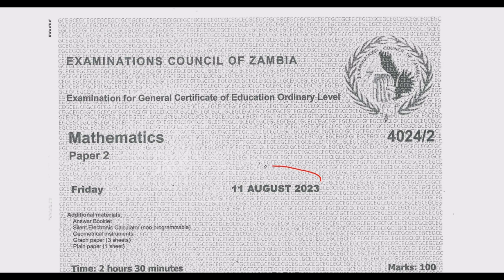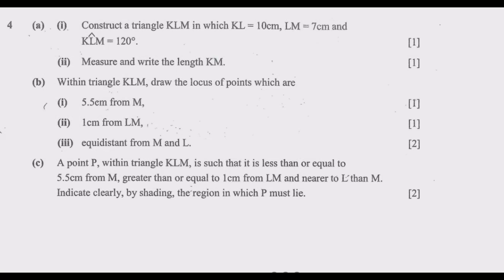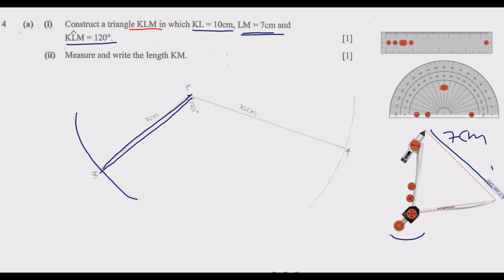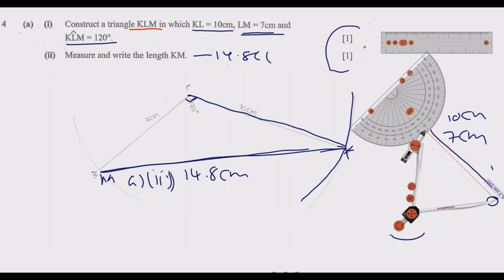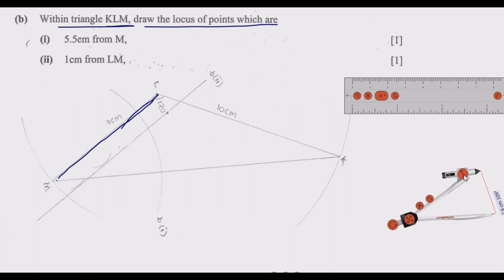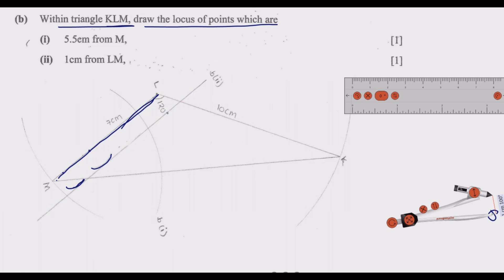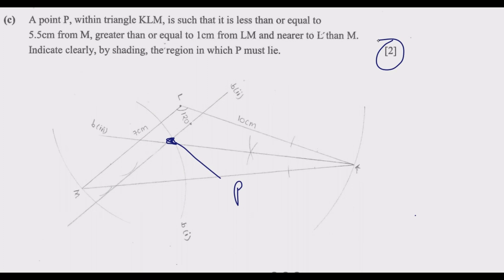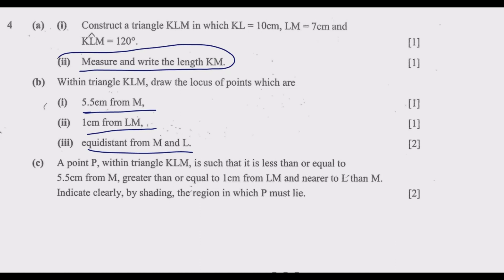2023 GCE MATHEMATICS PAPER 2 QUESTION 4